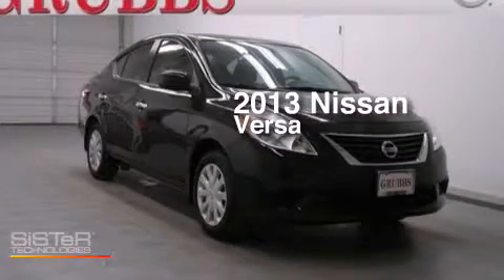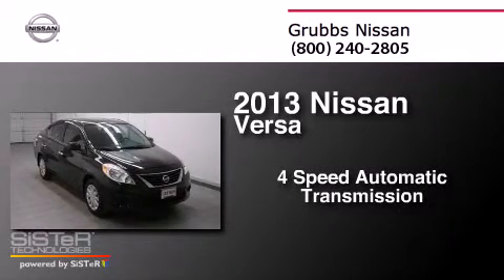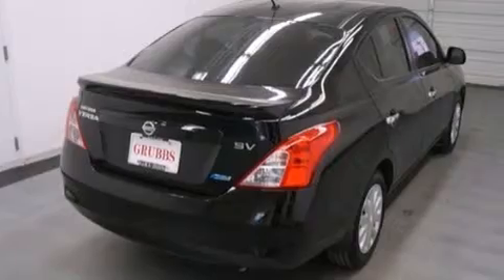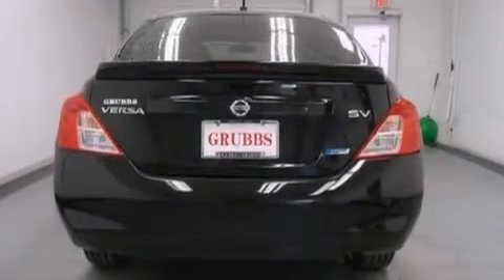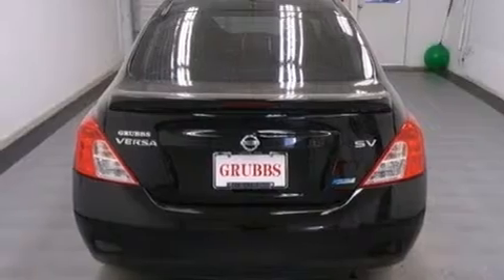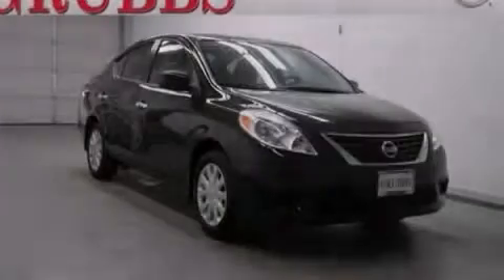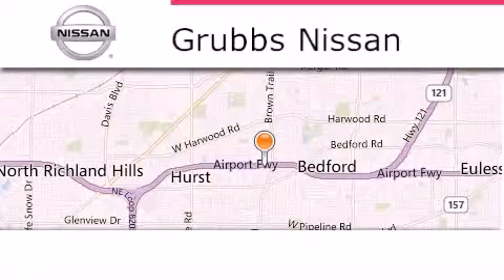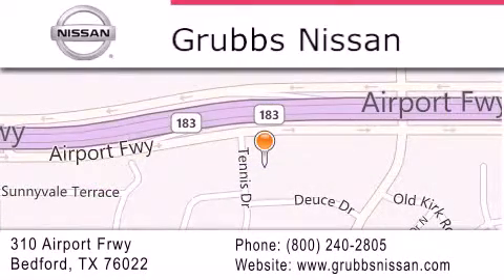Pre-Owned 2013 Nissan Versa Arlington TX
We have been honored to serve the Bedford TX area , we promise that your experience at our dealership will exceed your expectations ! Year : 2013 Make : Nissan Model : Versa Engine : 1.6L 4 cyls Trans .